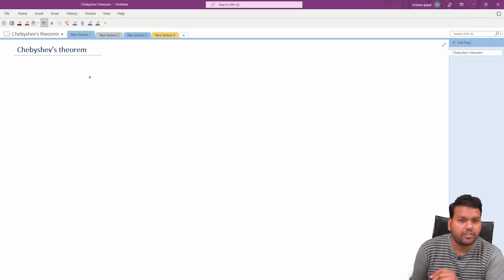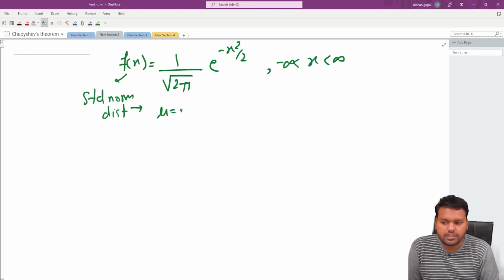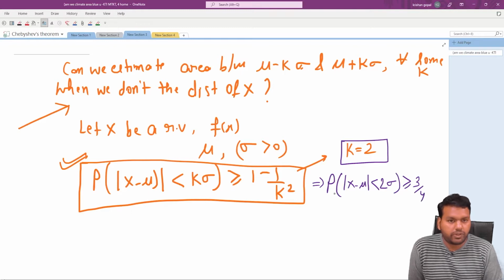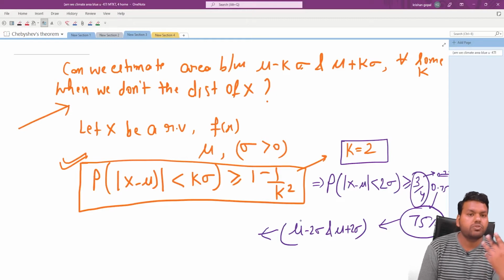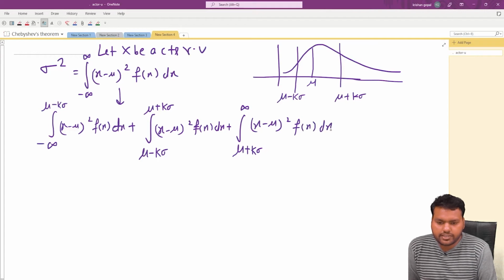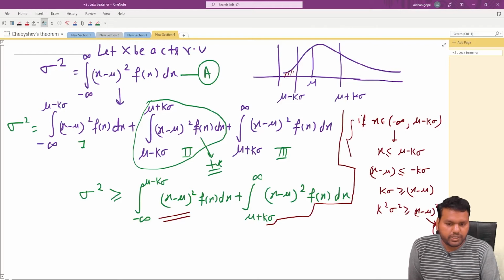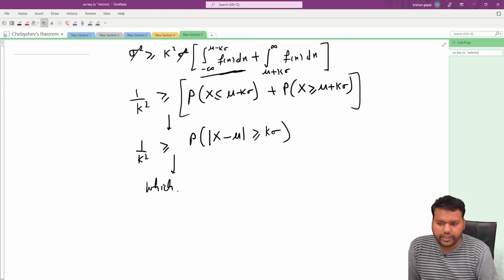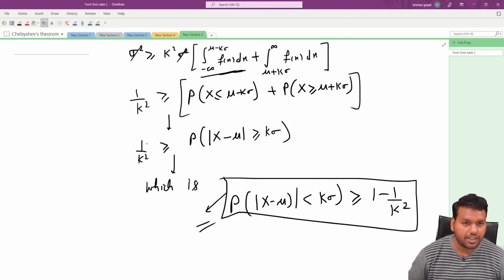Expected interview questions| Mathematical proof |Part-4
Chebyshev’s Theorem estimates the minimum proportion of observations that fall within a specified number of standard deviations from the mean. This theorem applies to a broad range of probability distributions. Chebyshev’s Theorem is also known as Chebyshev’s Inequality.